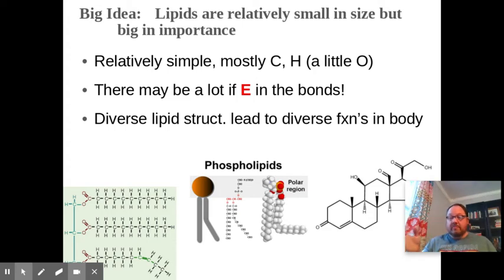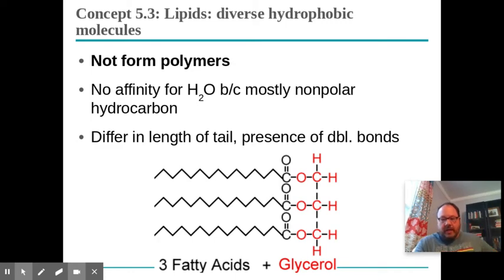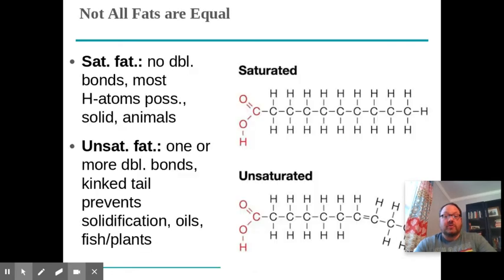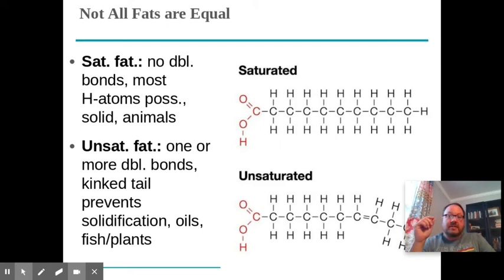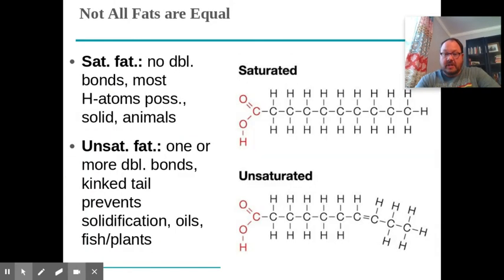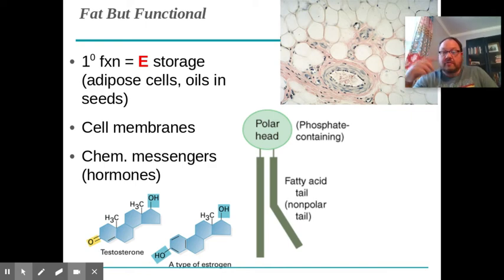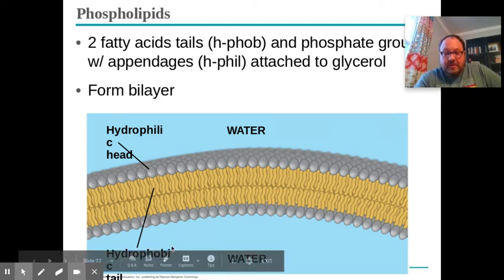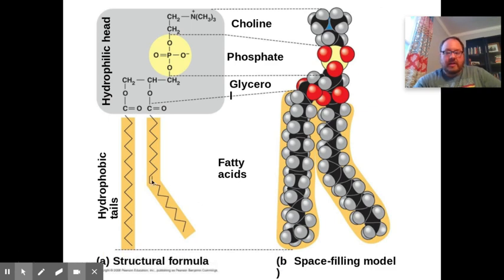Chapter 5, Macromolecules: Video 2, Lipids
The second segment in this series focuses on lipids, how they're constructed, and how they are used for energy, membranes, and messaging.